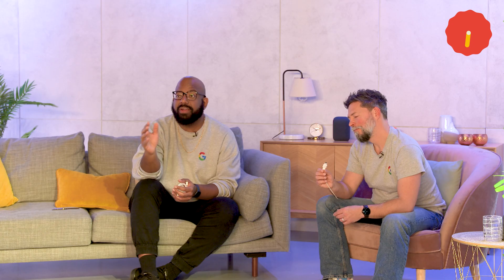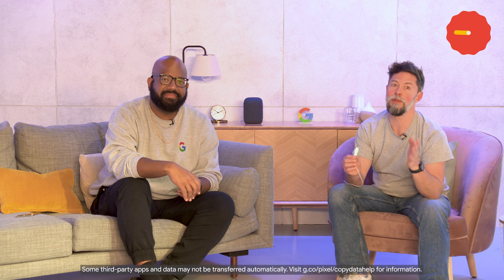How to transfer data to Pixel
Get an overview of how to transfer data from your Android phone or iPhone to your new Pixel. Spoiler alert: it’s easy to do!

Some third-party apps and data may not be transferred automatically. Visit g.co/pixel/copydatahelp for information.